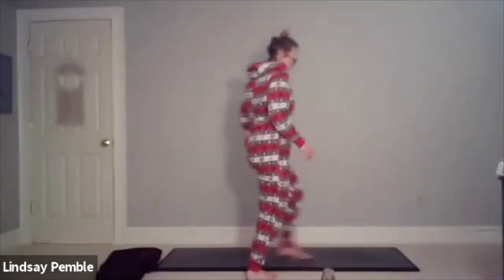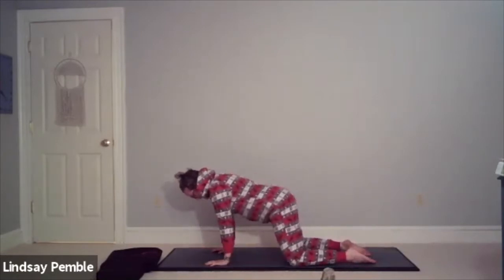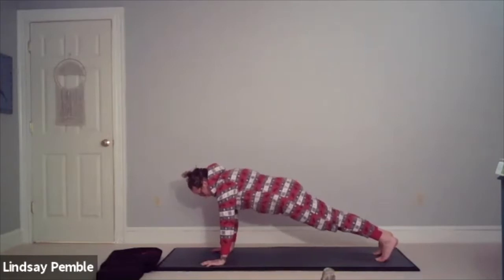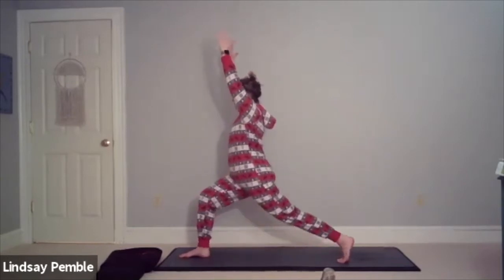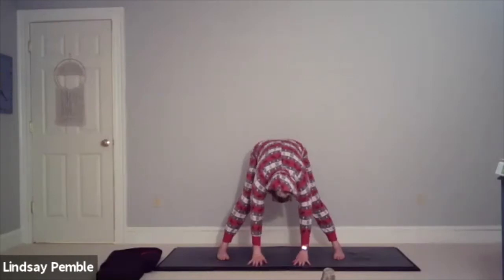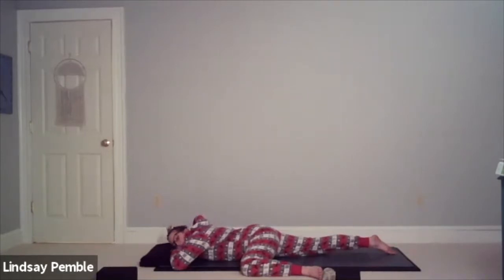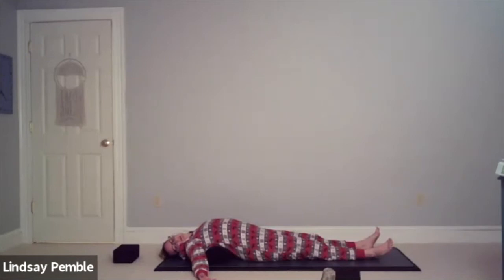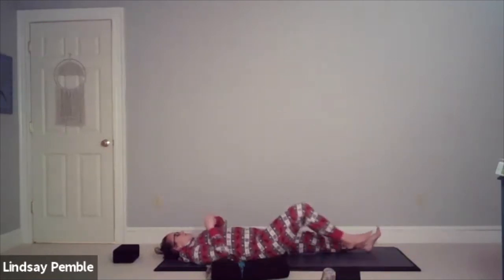12 Days of Yoga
Join me in this 12-days of yoga practice where you w ill experience 2 rounds of yoga. In the first round, we use movement and breath and in the second round, we relax and restore.